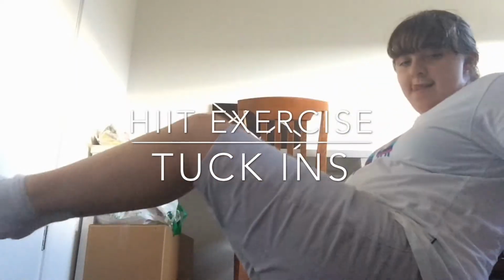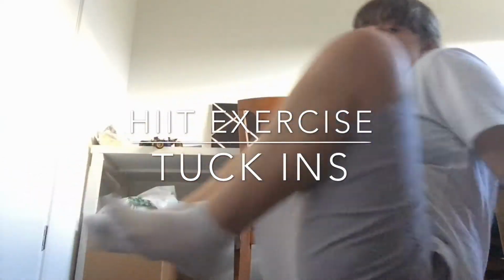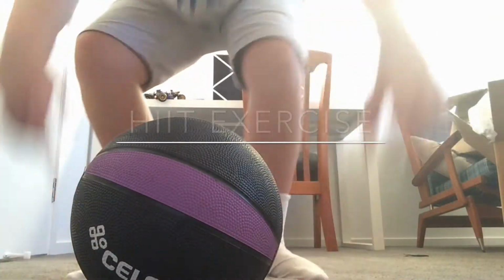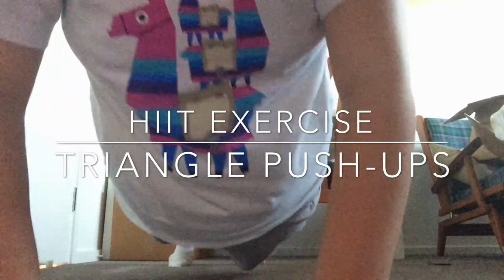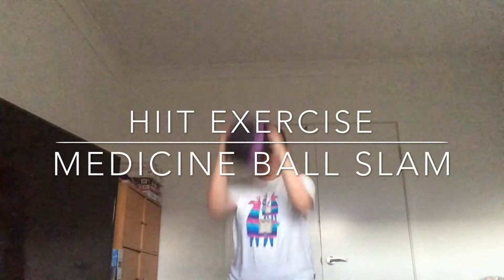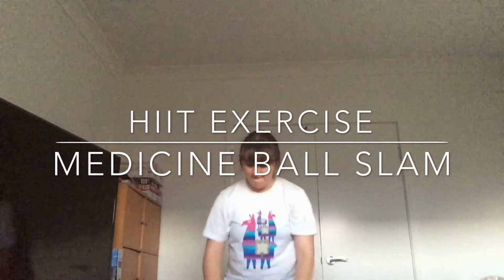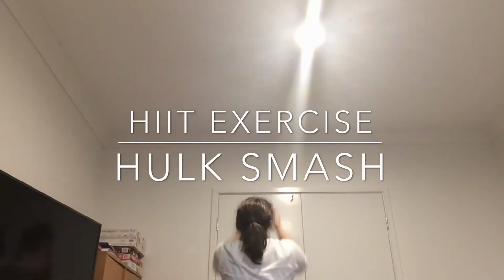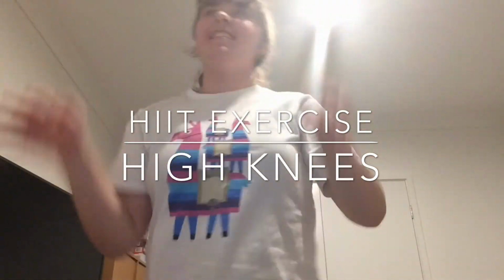Erin Fitness Episode 2: HIIT Workout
In this episode of Erin Fitness we are doing a HIIT workout (High-intensity interval training). You will need a medicine ball for some of the exercises.